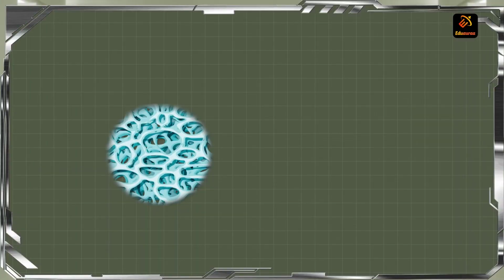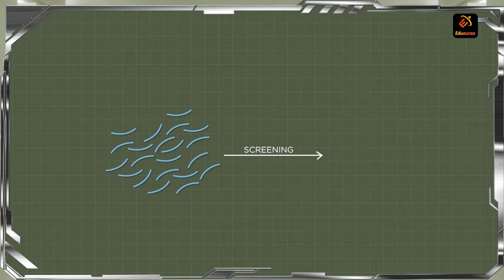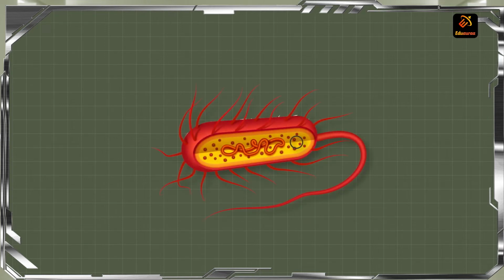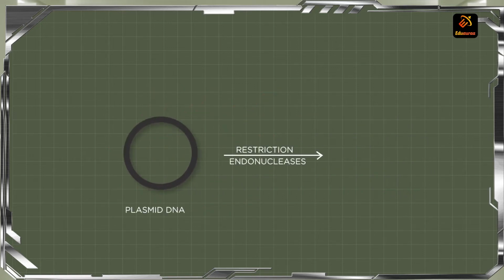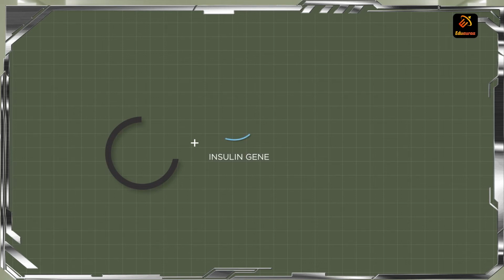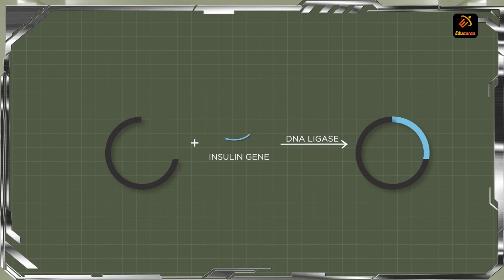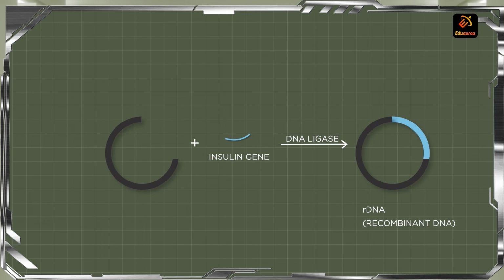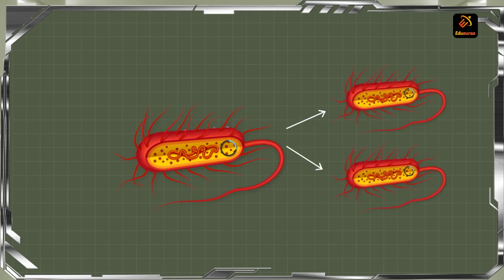Biotechnology : Principles and Processes | Enzymes | Biology | 12th | Eduauraa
"Get to learn all about the Principles and Processes of Enzymes with the help of India's best
 teacher Dr. Dhruvi Parekh Ma'am at Eduauraa."